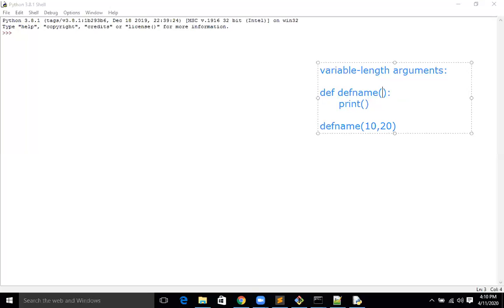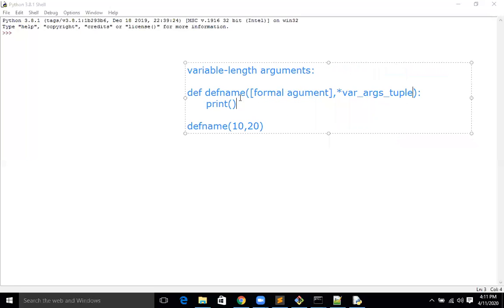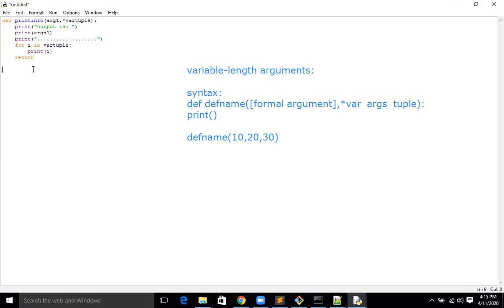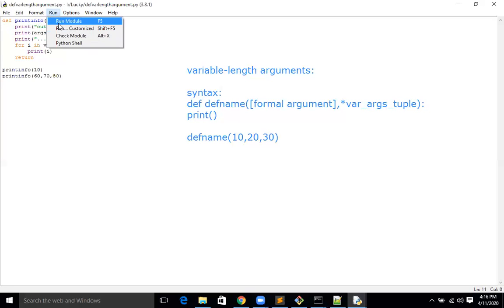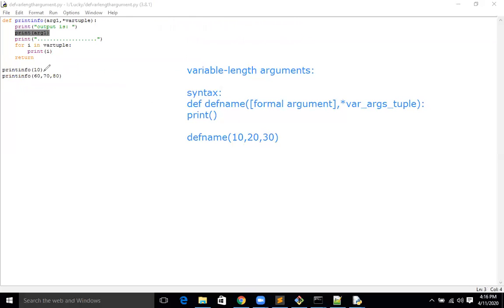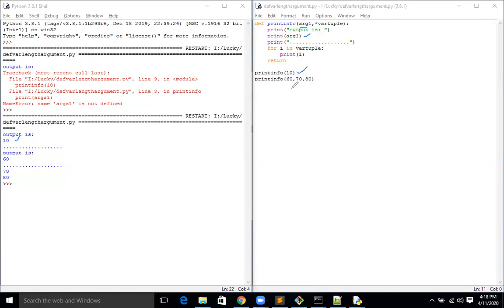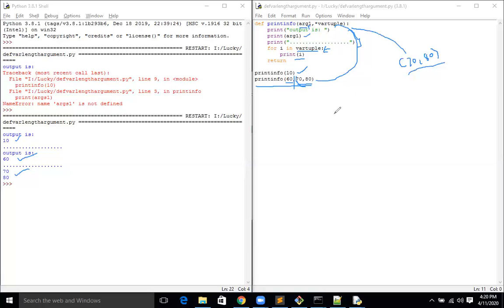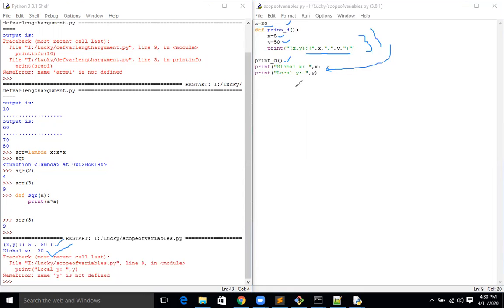Functions part2 11 04 2020